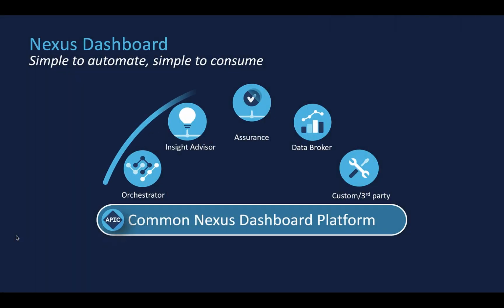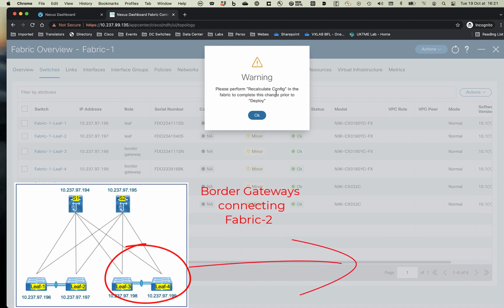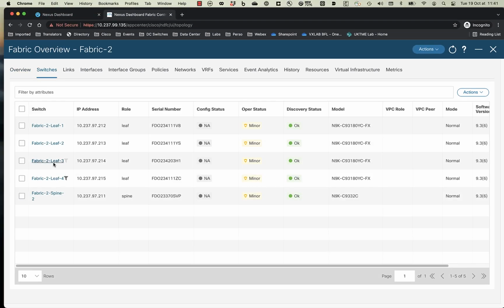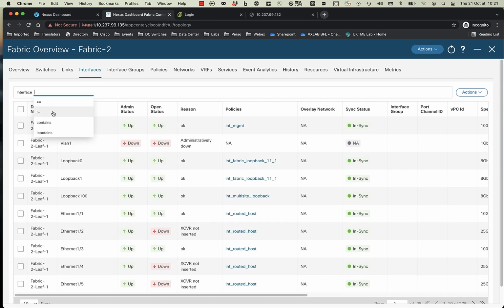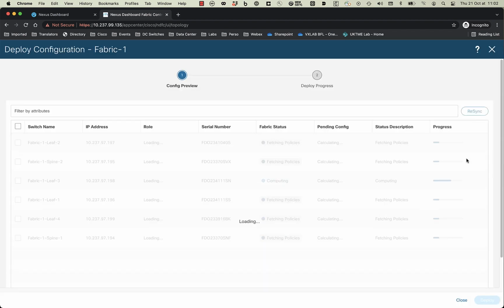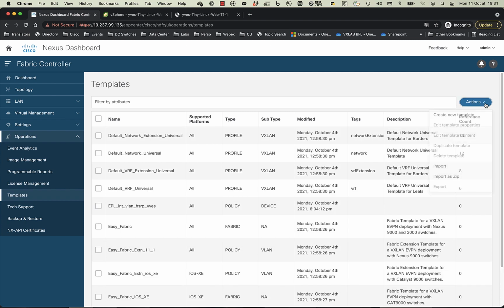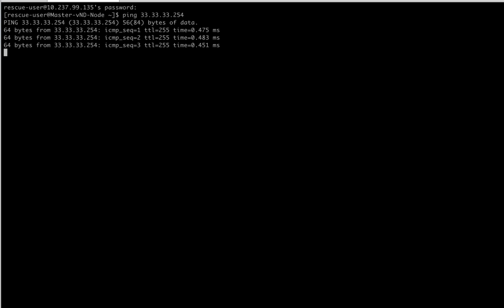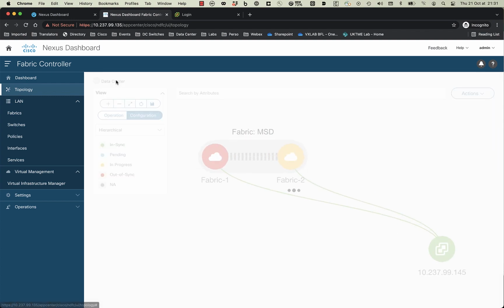Nexus Dashboard Fabric Controller (NDFC 12): a Quick Overview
After the DCNM 11 Essentials, I thought it might be worth providing a quick overview of the new Nexus Dashboard Fabric Controller 12